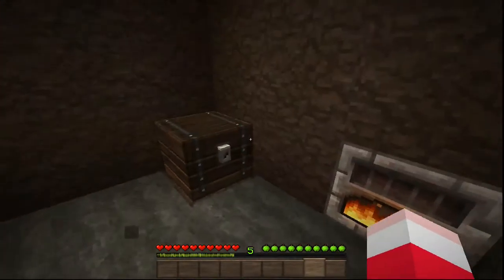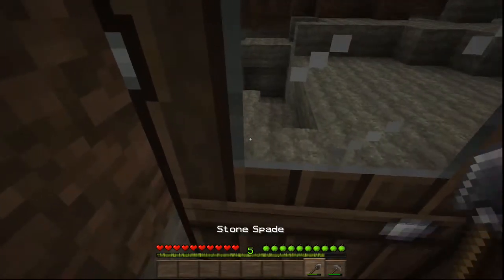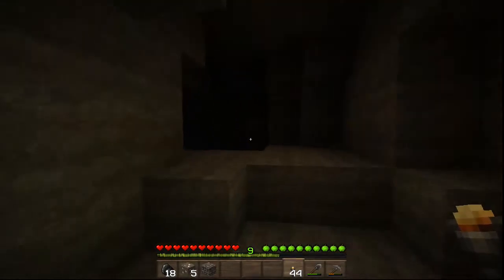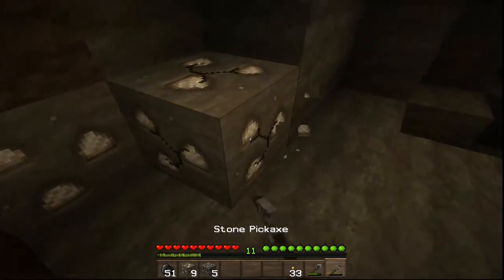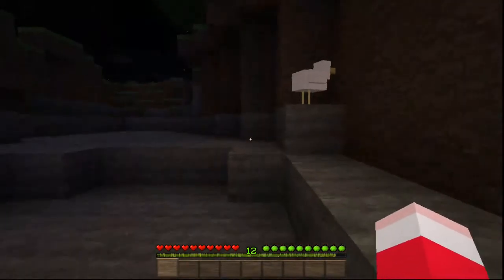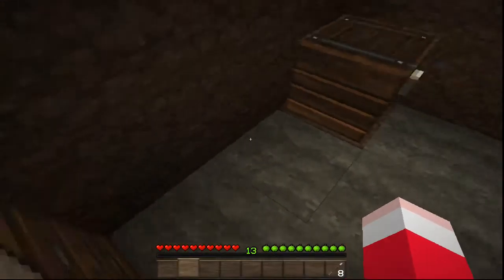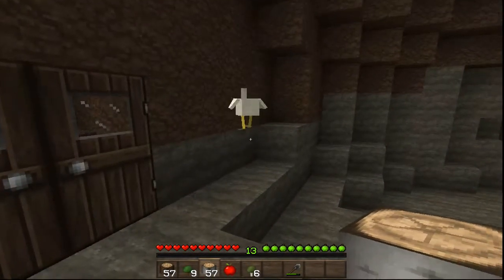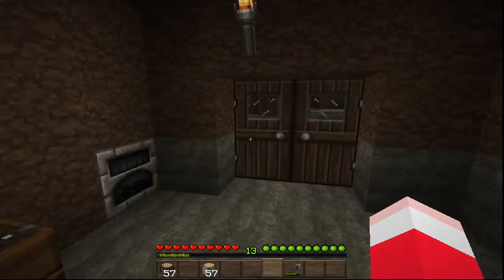Survival 3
Jack goes off and plays more survival!